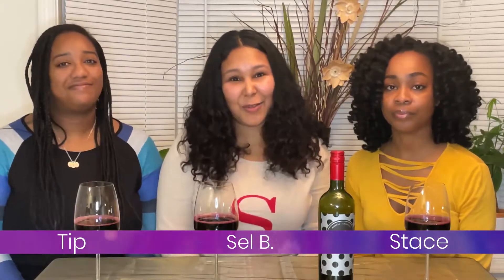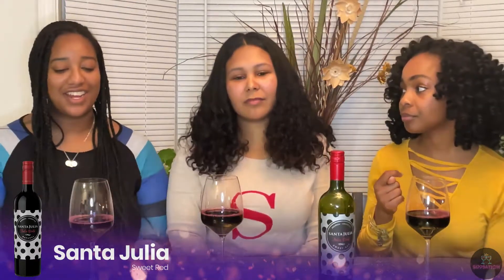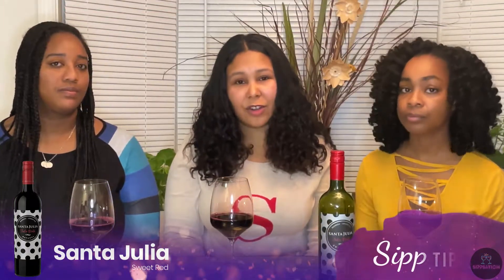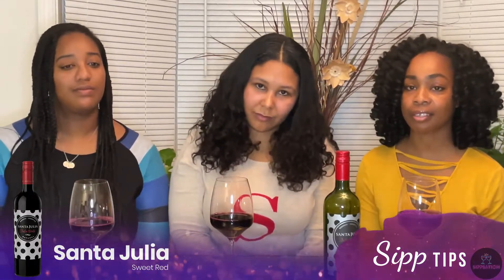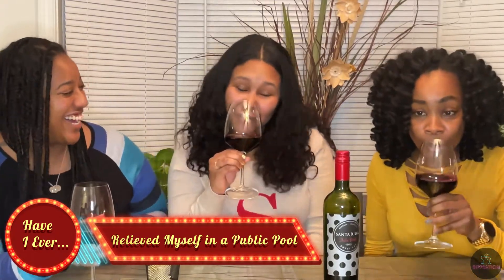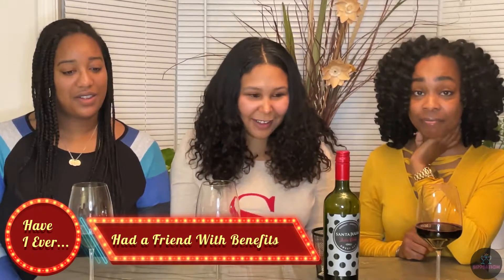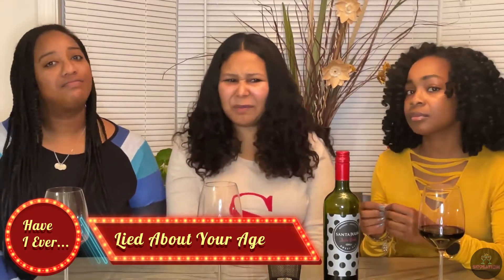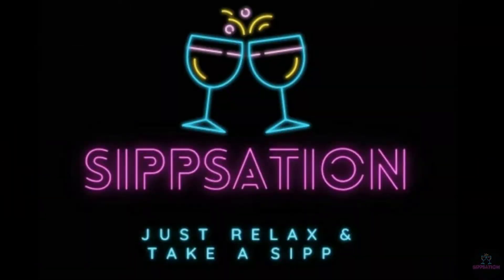Sweet Red Wine & Sliding in Exes DM's! | SippSation Tastings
Happy Holidays Sippers!
Today we try a Dulce Tinto or Sweet Red Wine called Santa Julia, with very fragrant notes of fresh red fruits like strawberries, cherries and raspberries.
Watch til the end and find out who's sliding in their ex's dm as we play Have I Ever!?

Wine Notes: Strawberries, Cherries and Raspberries. 10% ABV, $9.99

Stalk us : )

Watch til the end~Always Drink Responsibly

Relax and take a Sipp ; )
-Sel.B, Tip & Stace